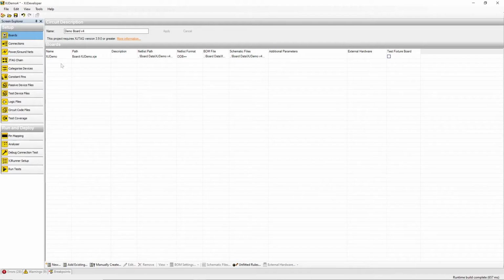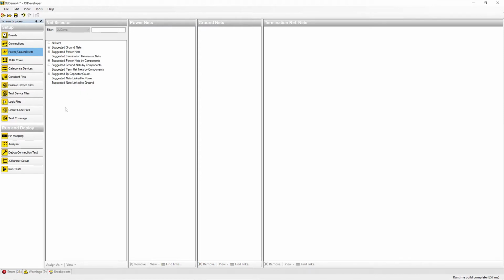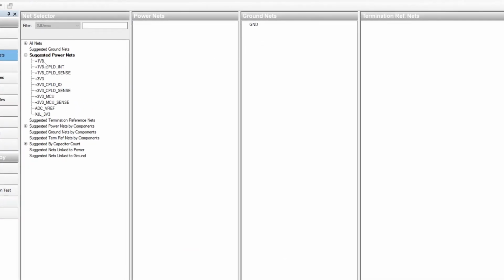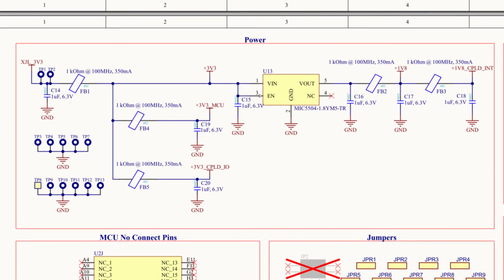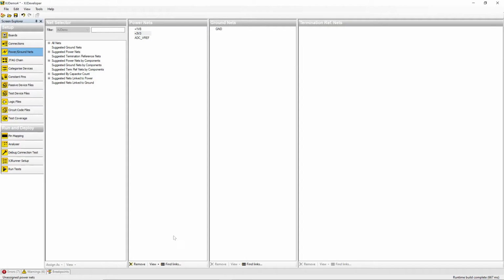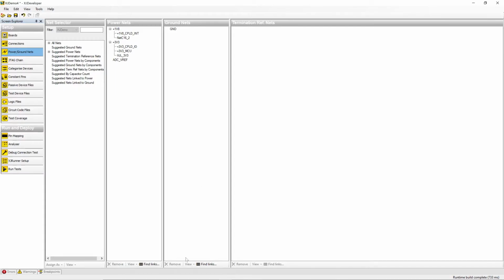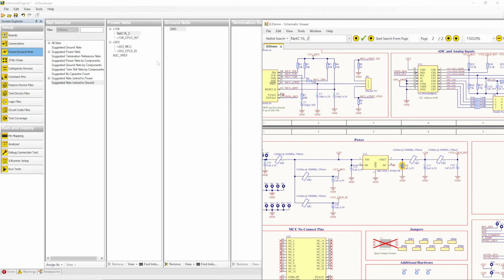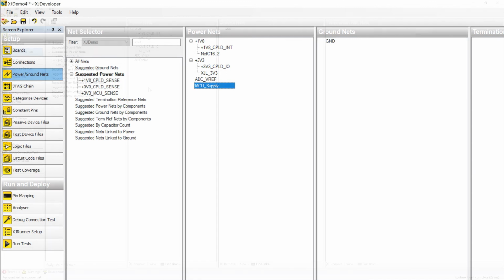How to Categorise Power & Ground Nets, Part 1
This 3-part video series shows you how to categorise power, ground, and termination voltage nets in XJDeveloper. More about XJDeveloper

In this video, you will learn:
• How XJDeveloper automatically suggests which nets are power, ground, or termination voltages
• How to assign those nets to their relevant category
• How to find relevant nets that don’t get automatically suggested
• How XJDeveloper finds nets joined via ferrites or other low impedance devices

(A newer version of this software is available.)